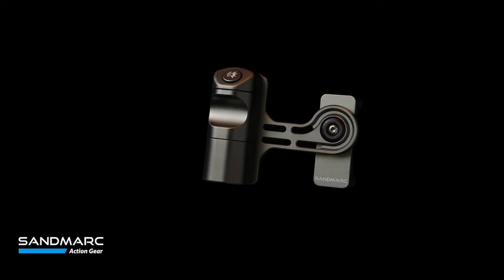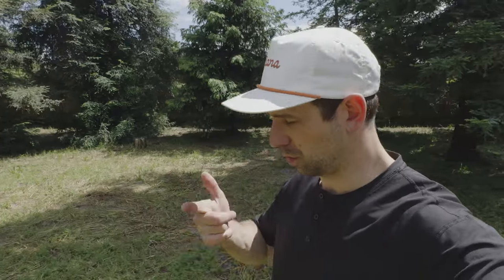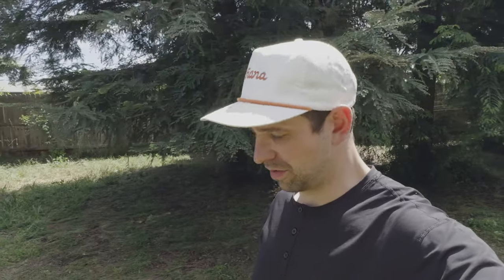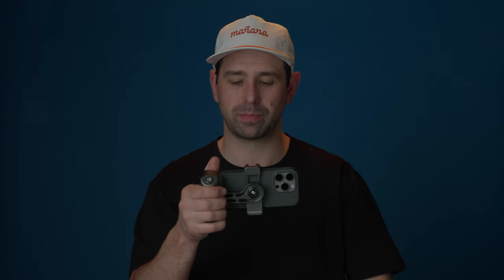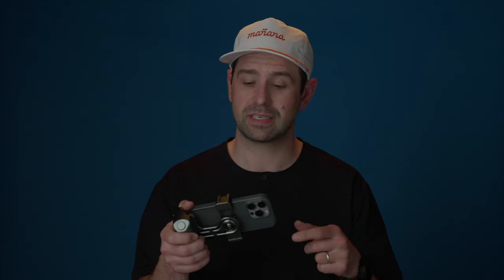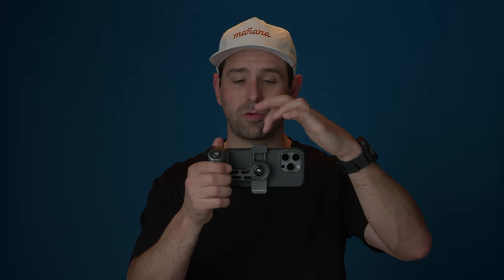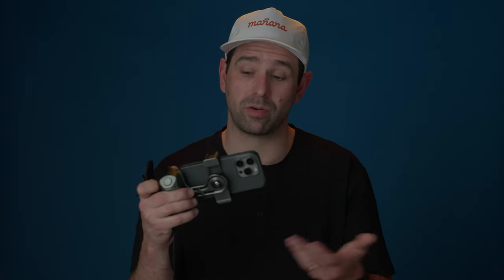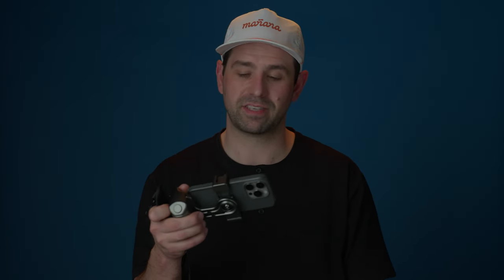Transform Your Smartphone into a Pro Camera! | SANDMARC Creator Grip Review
🎥✨ Unleash your creativity with the SANDMARC Creator Grip! Whether you're a vlogger, filmmaker, or photography enthusiast, this versatile tool elevates your smartphone camera game.

👉 In this video, I dive deep into the features of the SANDMARC Creator Grip, showing you how it seamlessly integrates with smartphones to provide stability and control for your video and photo shoots. From its lightweight, durable design to its compatibility with various devices, find out why this grip could be the perfect addition to your gear.

🔍 Features Highlighted:

Sturdy build and ergonomic handle for comfortable use
Adjustable mount suitable for most smartphones
Ideal for both horizontal and vertical shooting
Compatible with additional camera accessories

💬 Drop your questions or experiences in the comments below!

Sony a1
Sony a7C
Sony a6600
Sony a6100
Sony a6000
Aputure Lights (2023)
MC Pro
LS 600d Pro
MC
Accent B7c
LS 600d
LS 300d II
MC 4-Light Travel Kit
MT Pro
LS 300x
LS 600x Pro
LS 1200d Pro
LS 600c Pro + F10
amaran 200x S
Accent B7c 8-Light Kit
amaran 300c
amaran COB 60x S​​​​​​​​​​​​​​​​​​​​​​​​​​​​​​​​
Sony Lenses (2023)
Sony FE 50mm f/1.8
Tamron FE 28-75mm f/2.8 Di III VXD G2
Sigma FE 24-70mm f/2.8 DG DN Art
Sigma FE 35mm f/1.4 DG HSM
Sony FE 35mm f/2.8 ZA​​​​​​​​​​​​​​​​
Other Cinema Camera Items (2023)
Sony FX3
Blackmagic Design Pocket Cinema 4K
Sony FX6